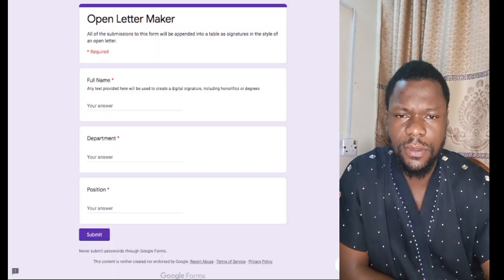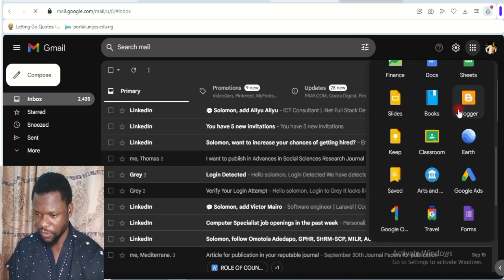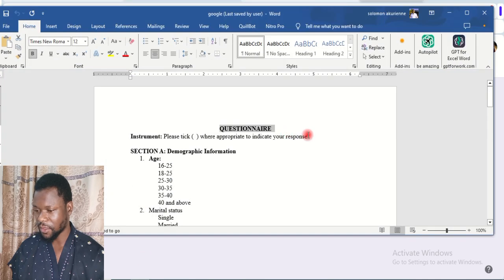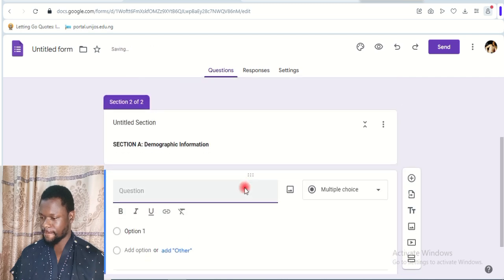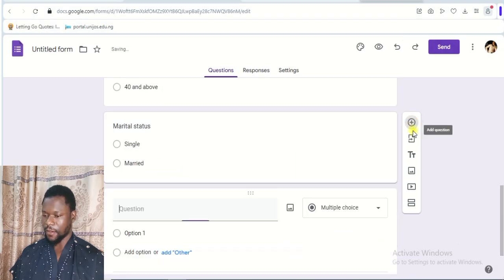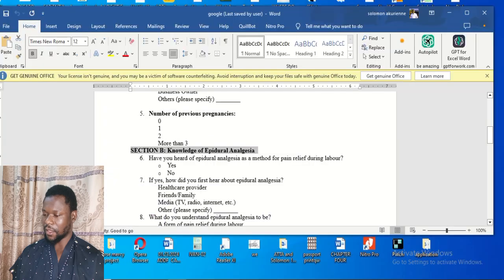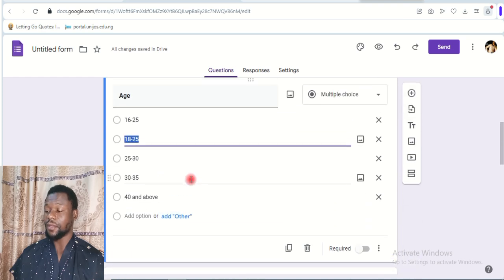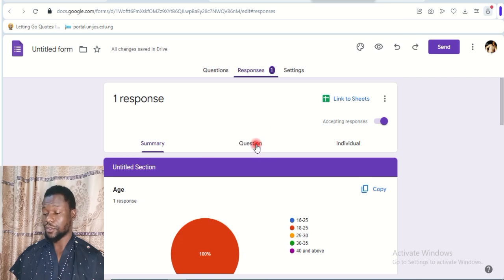How to Create a Google Form and Make All Questions Mandatory for Your Respondents: Tutorial"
In this video I will teach you how to create a Google Form in order to administer your questionnaire electronically and also show you how to make your questions compulsory for everyone to answer all the questions before they can submit